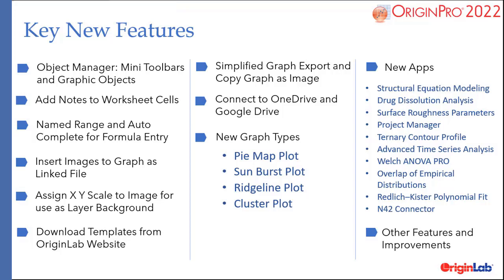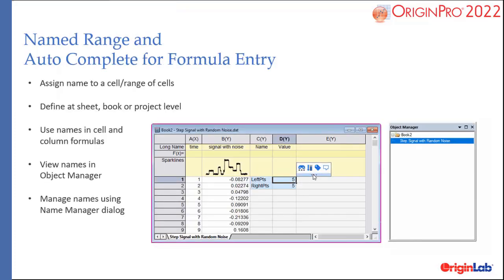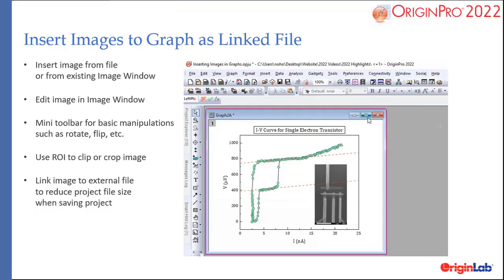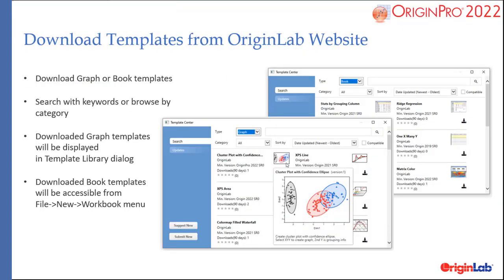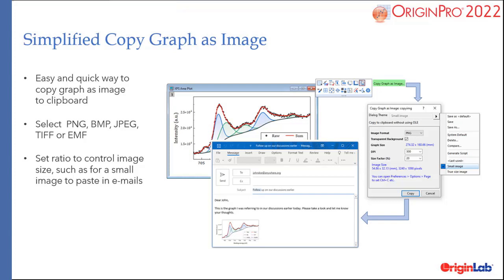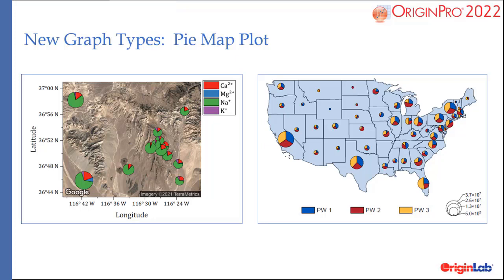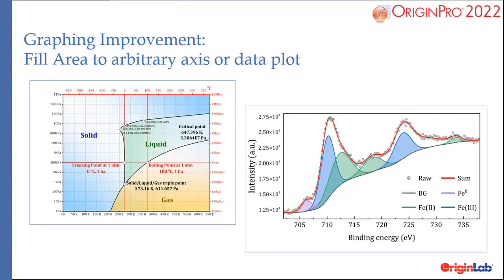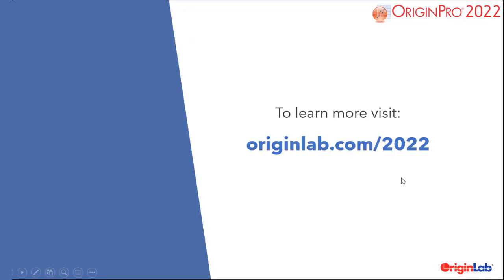Origin and OriginPro 2022 Highlights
A lot of new features and improvements are added in Origin 2022, including object manager for graphic objects and mini toolbar support, add notes to worksheet cells, named range and auto complete for column and cell calculation, Insert Images to graph as linked file, Insert scaled image as graph background, customizable grids for graph and layout page, download templates from OriginLab website, connect to Onedrive and Google Drive, and some new graph types and apps.